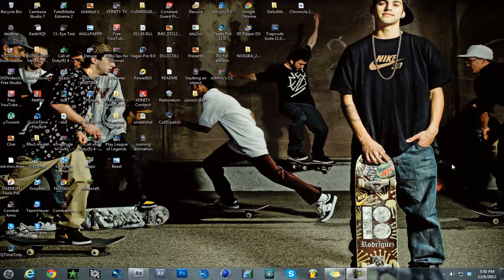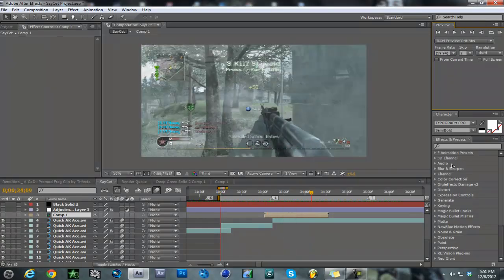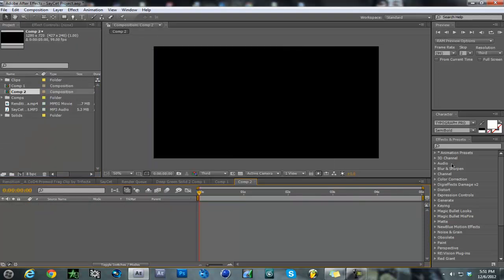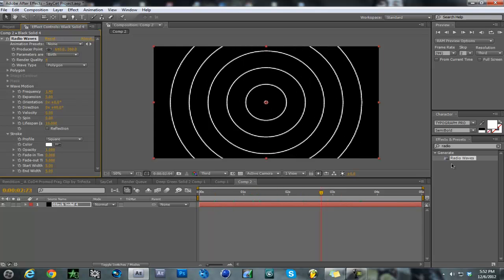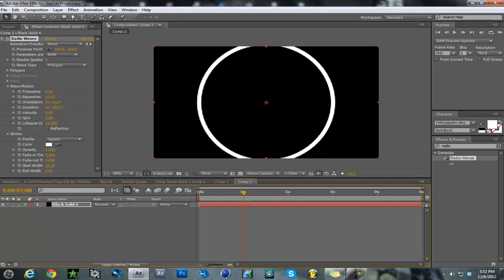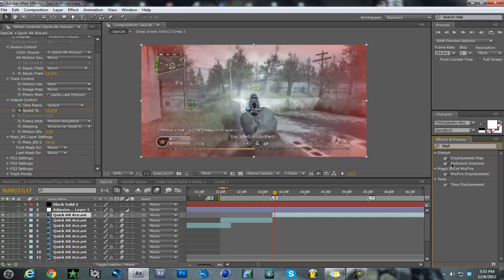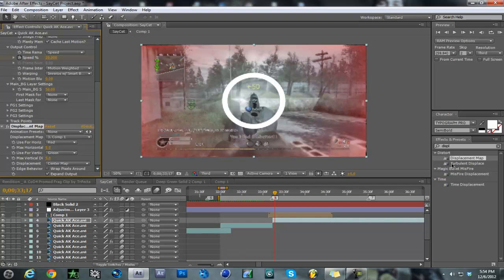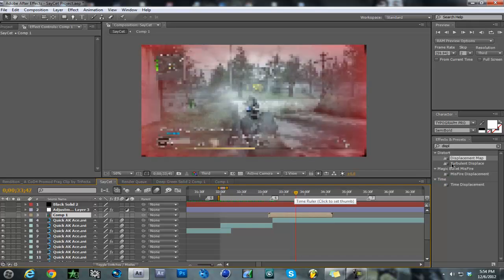After effects Tutorial (cool circle burst)